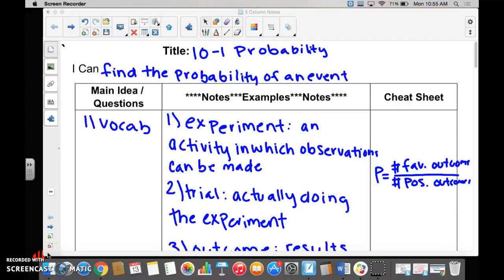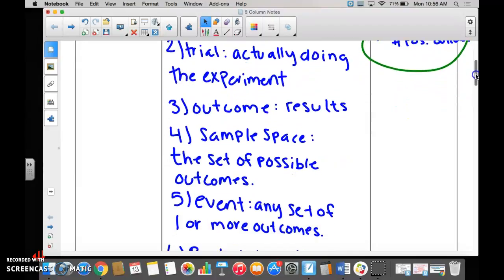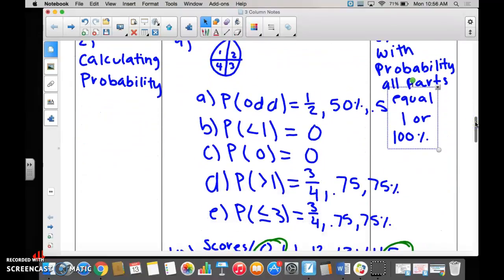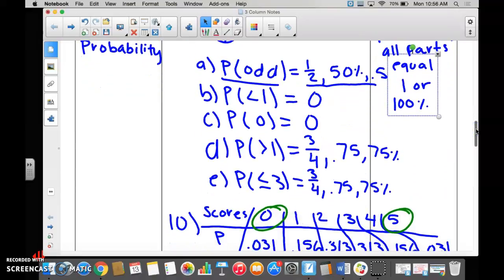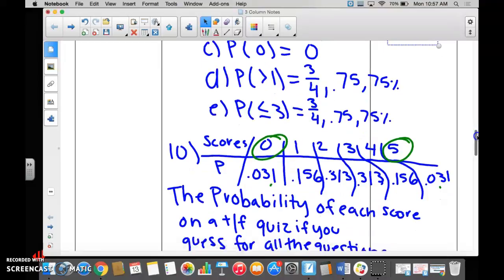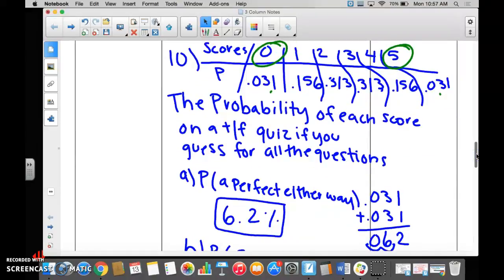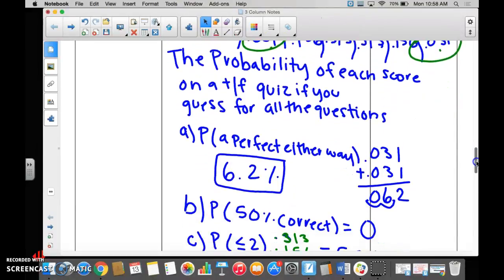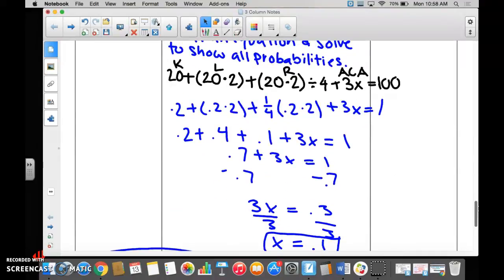10-1 Block 1